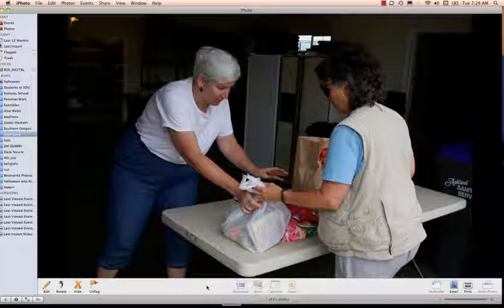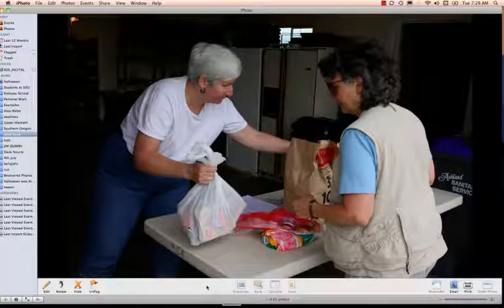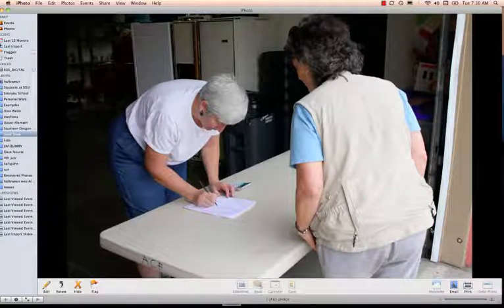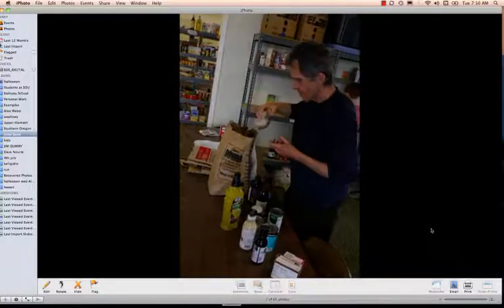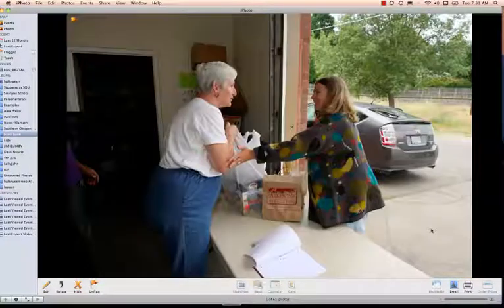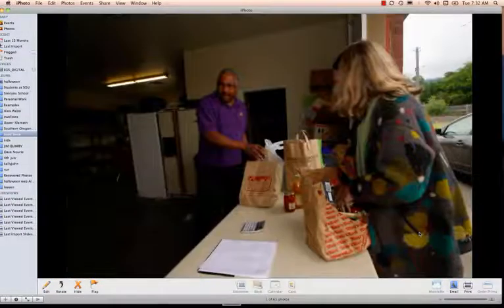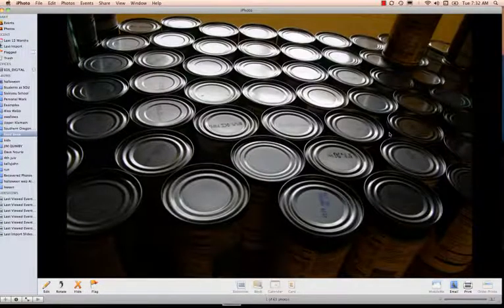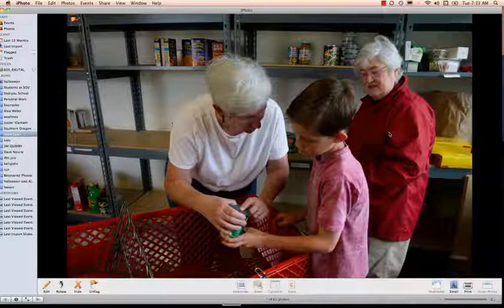photo editing events